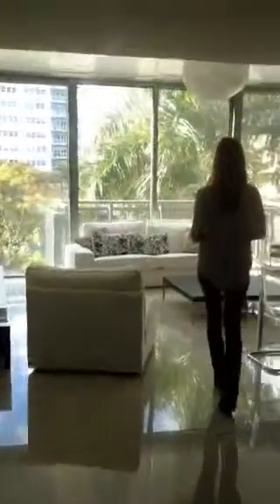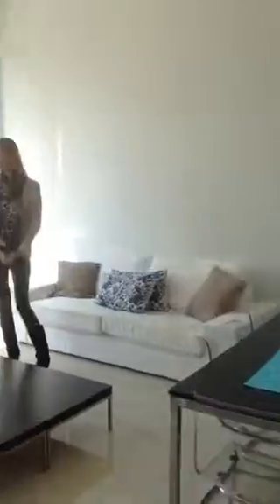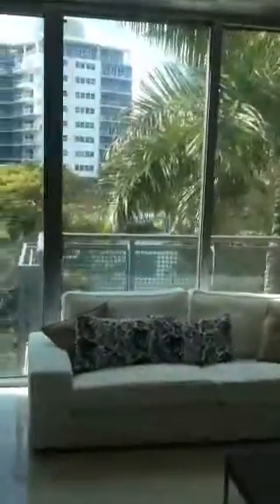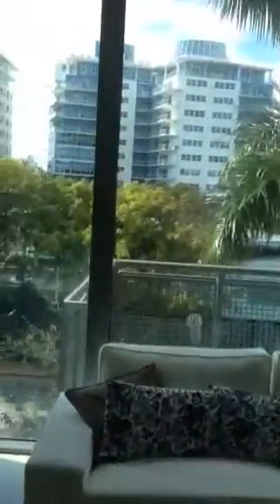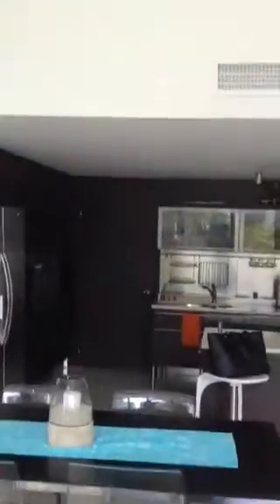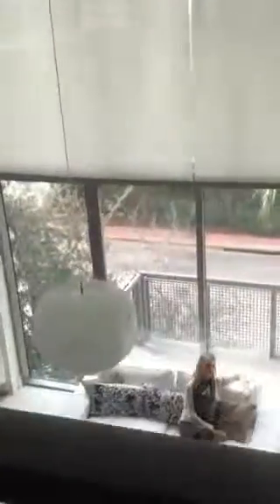Terra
Two bed room at terra beachside